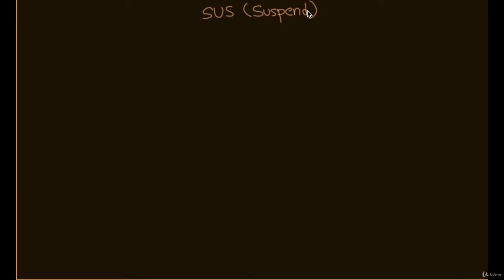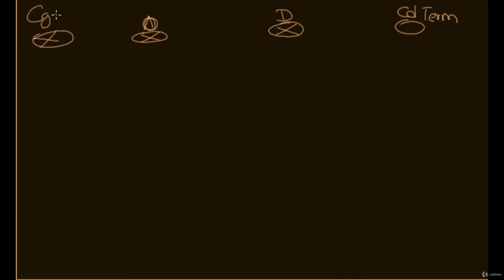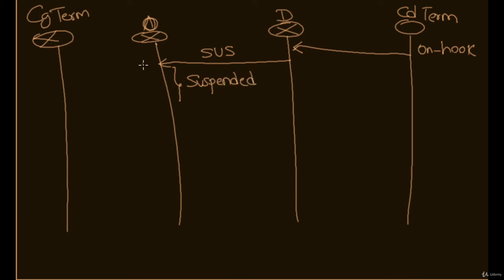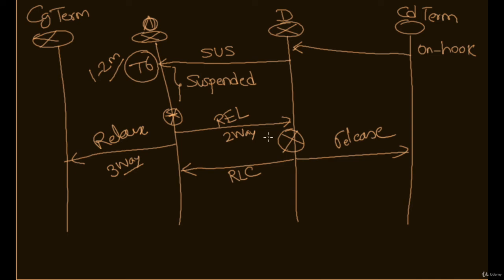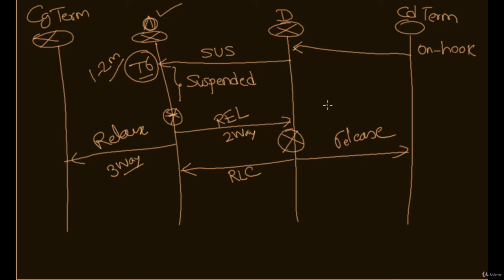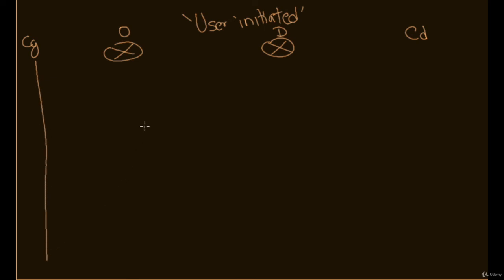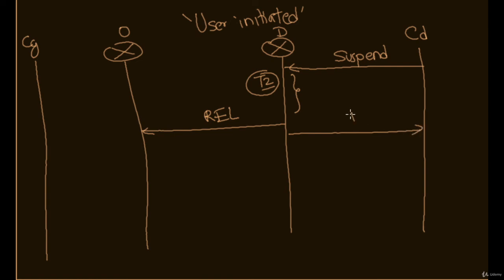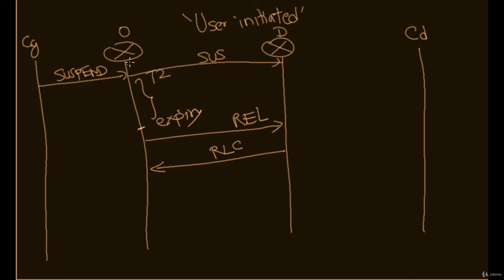SS7 protocol - ISUP Suspend message